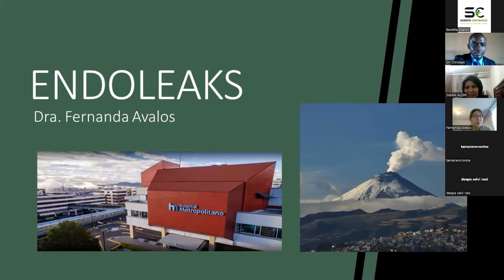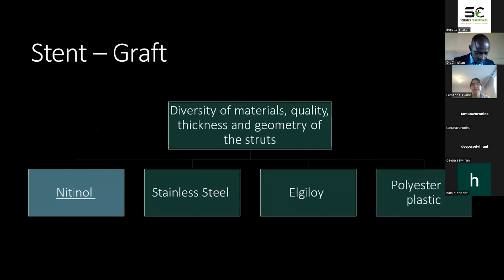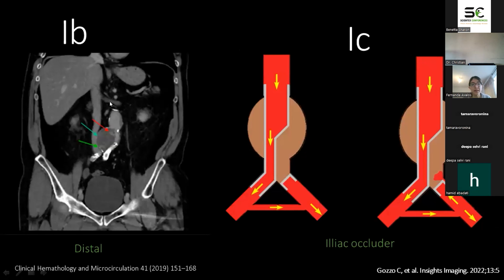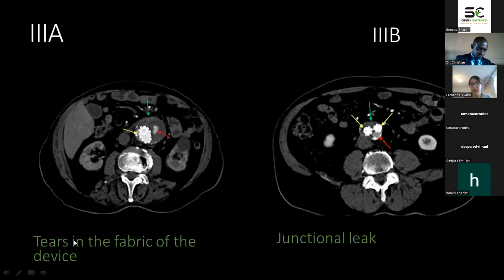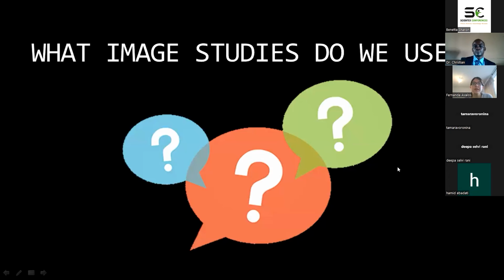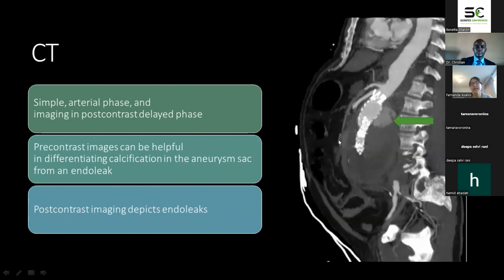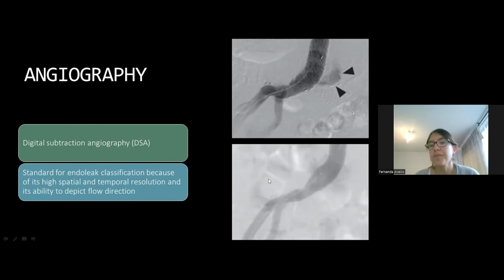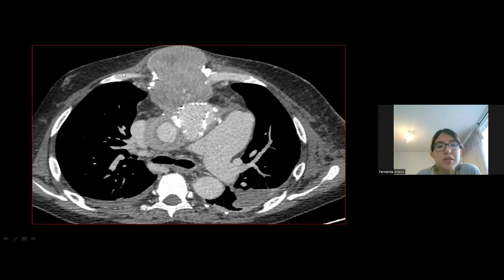Endoleaks after endovascular aneurysm repair by imaging methods | cardiology 2022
Presentation Title: Endoleaks after endovascular aneurysm repair by imaging methods
Speaker Name:Fernanda Avalos Aguilar

Scientex Conference successfully hosted its 2nd International webinar on Cardiology during November 14-15, 2022. The conference was organized with a theme focused on "Exploring New Research and Frontiers in Cardiology Care" and it was a great success. The forum was organized to foster meaningful partnerships with more than 95+ Cardiology and Cardiovascular experts.